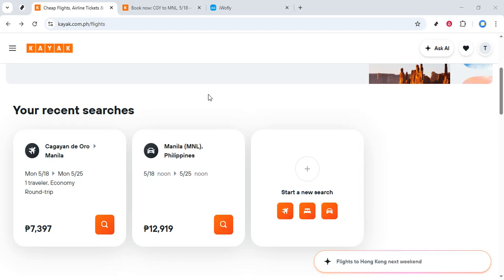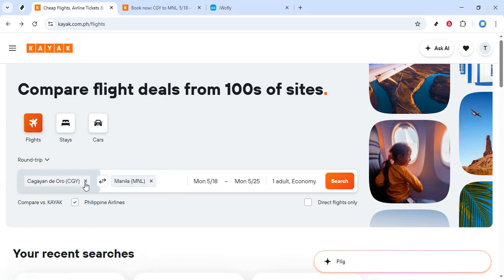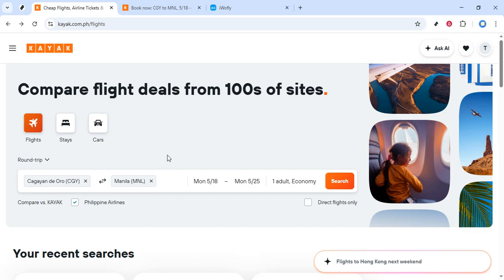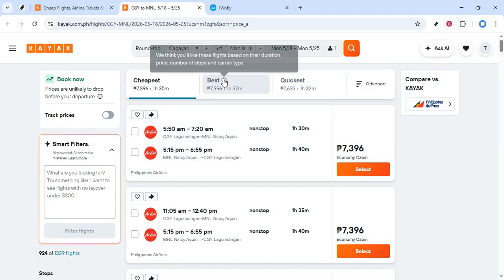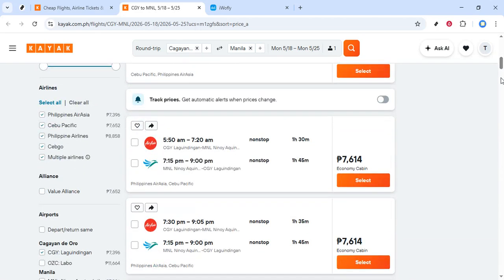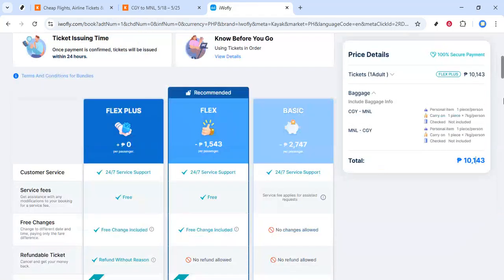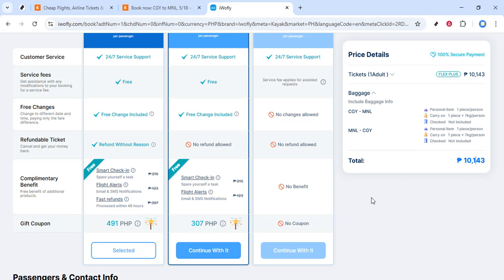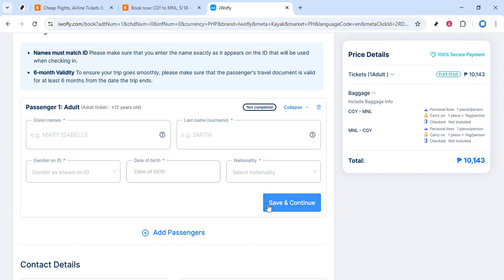How to Book Cheap Flights on Kayak (Step by Step)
In this comprehensive tutorial, you will discover how to navigate Kayak's powerful search tools and features to find the best deals on flights. By leveraging Kayak's user-friendly interface and advanced filtering options, you can save money and time in your flight booking process.

This video will guide you through each step, enhancing your ability to identify cheap flights effectively. From setting price alerts to understanding fare trends, you'll become proficient in booking flights like a pro. Watch till the end to master Kayak and unlock your travel savings!